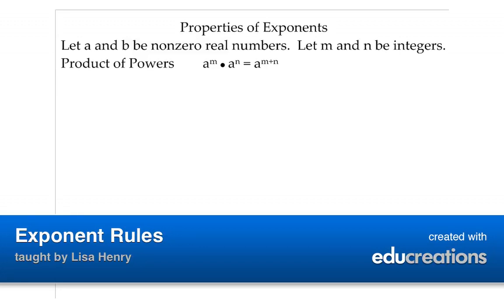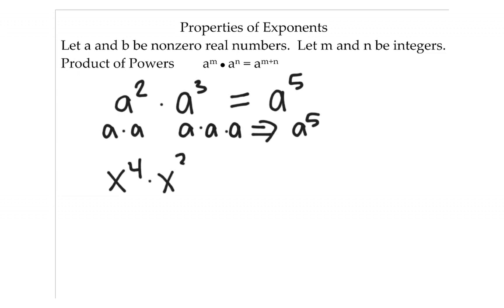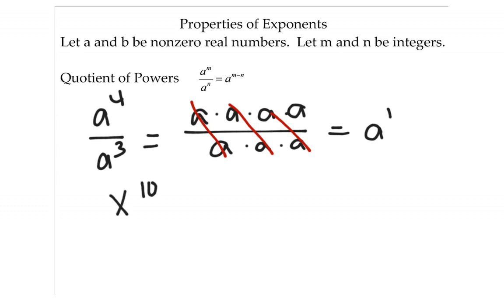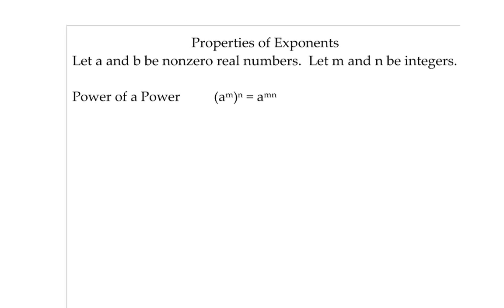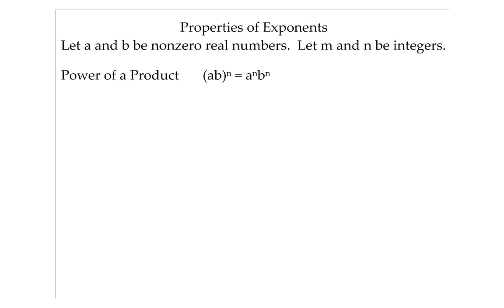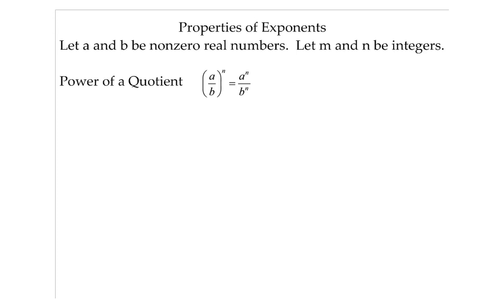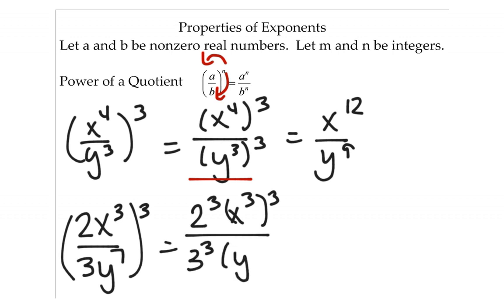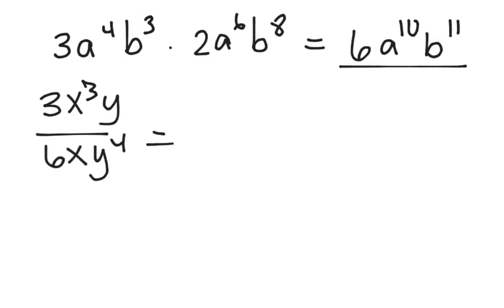Exponent Rules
An introduction to the exponent rules. View more lessons